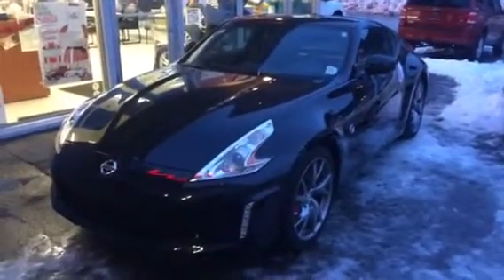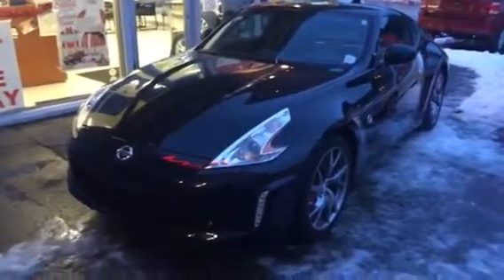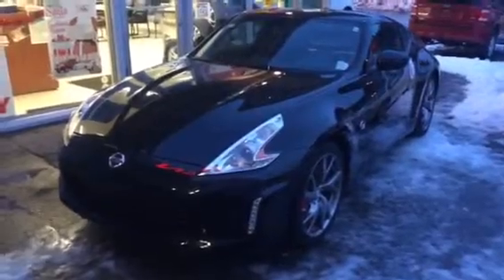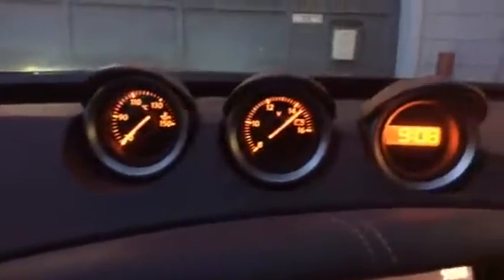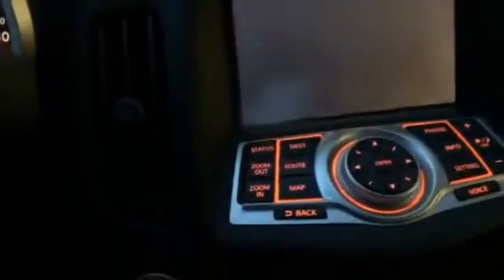2013 370Z walk around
Hey dean here's the 370z you asked about